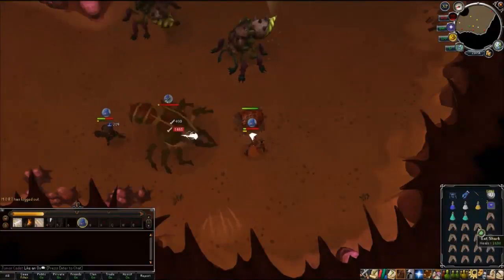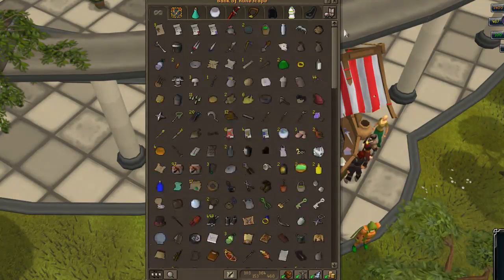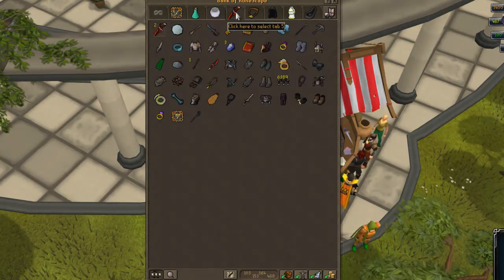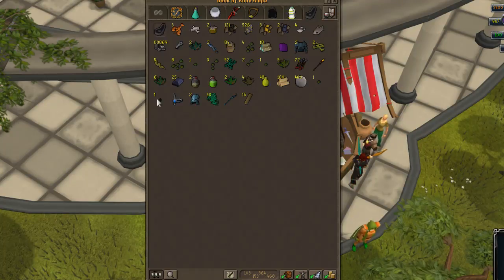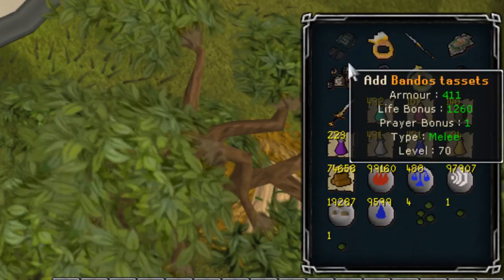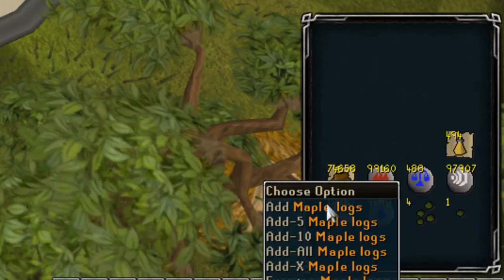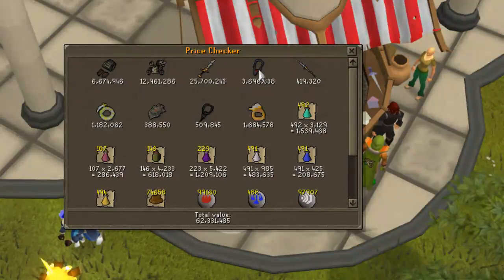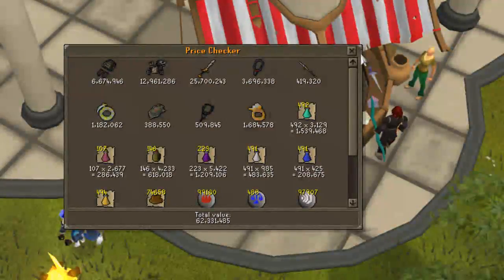Like an Ox's Bank Video